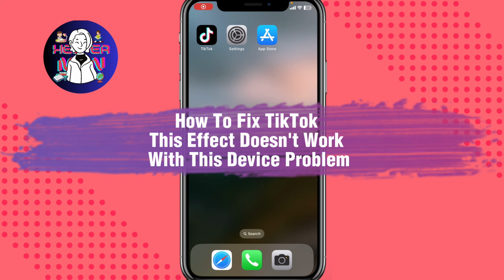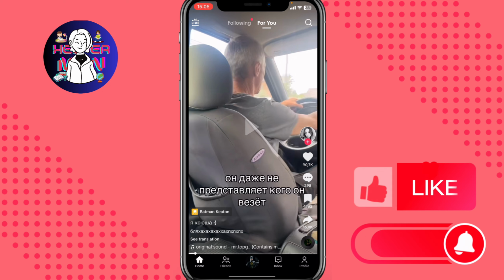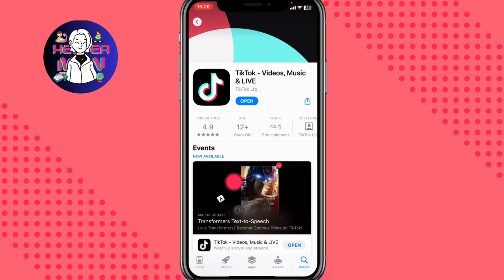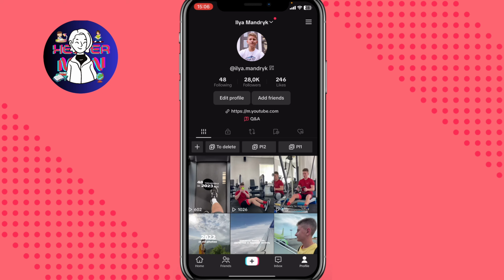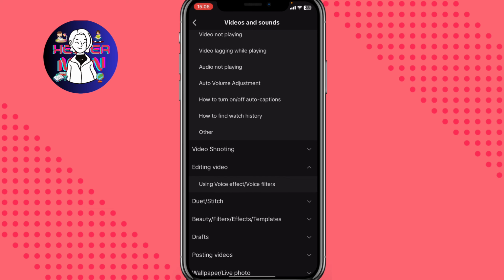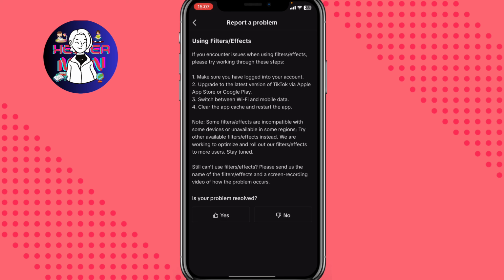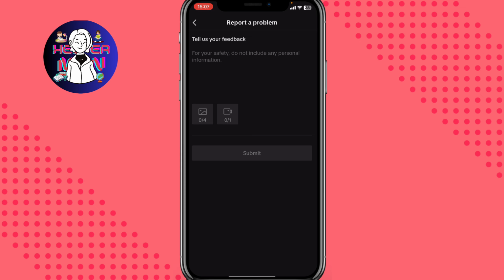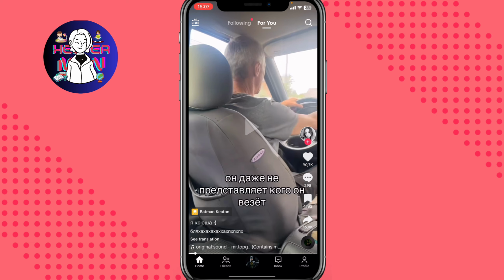How To Fix TikTok This Effect Doesn't Work With This Device Problem